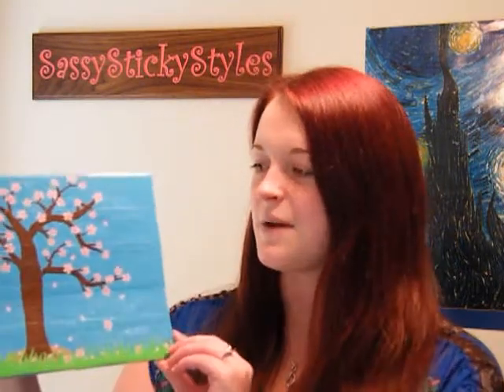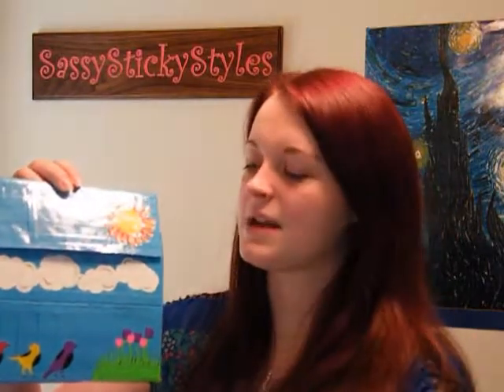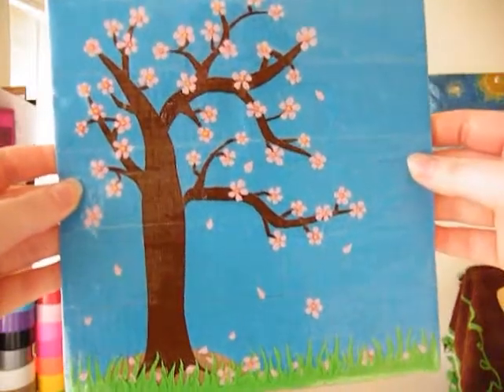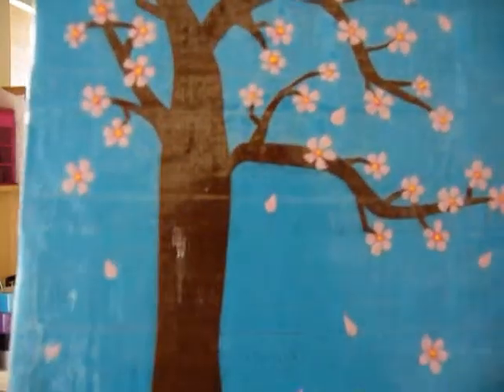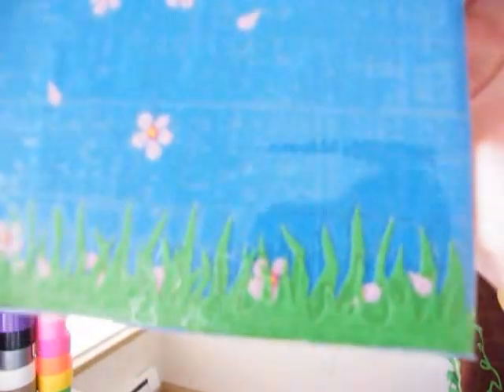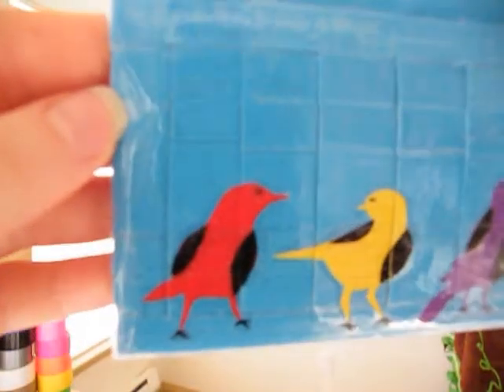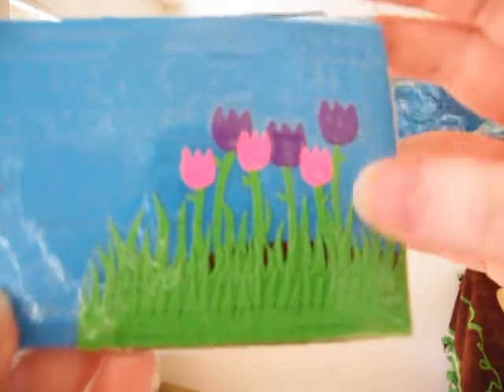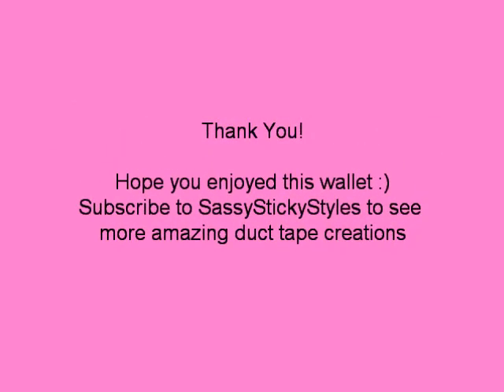Wallet Contest Entry for DNCrafts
This wallet is my own design and I put a lot of detail into each and every design on this wallet. Each Cherry blossem pedal and each pink and yellow circle inside each flower were all cut out individually.